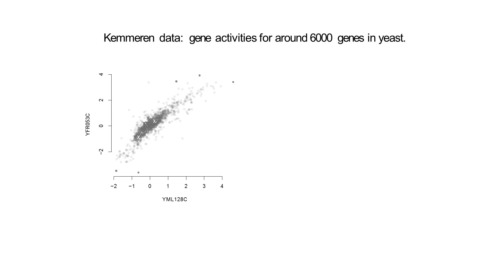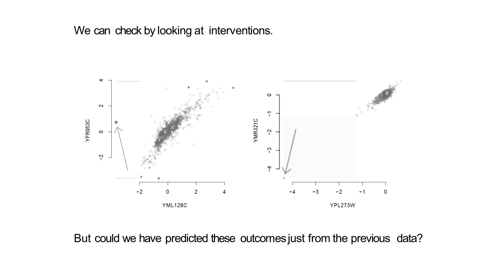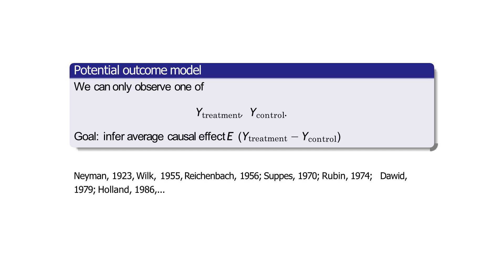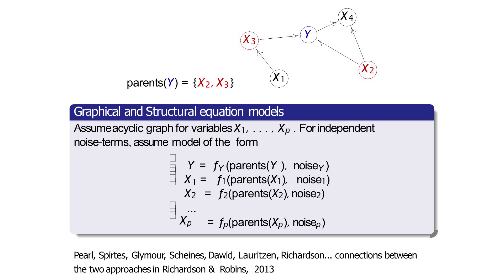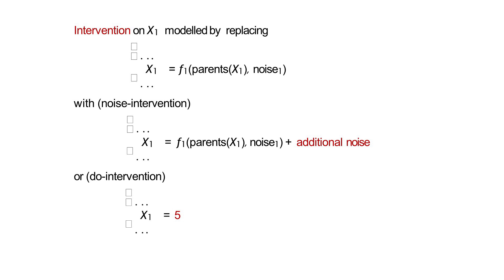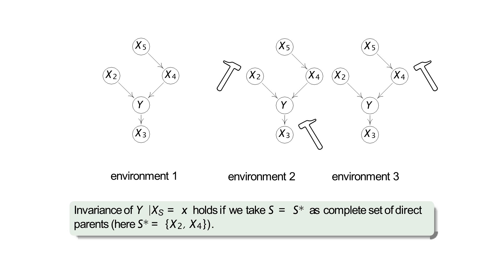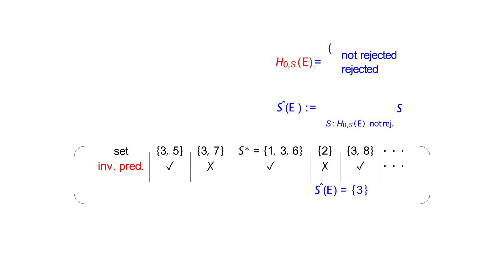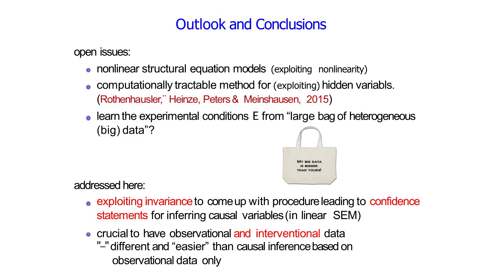RSS Ordinary Meeting - Causal inference using invariant prediction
RSS Ordinary Meeting - Causal inference using invariant prediction: identification and confidence intervals

Jonas Peters
MPI for Intelligent Systems, Tübingen, Germany, and Eidgenössiche Technische Hochschule Zürich, Switzerland

Peter Bühlmann and Nicolai Meinshausen
Eidgenössiche Technische Hochschule Zürich, Switzerland

‘Causal inference using invariant prediction: identification and confidence intervals’

What is the difference between a prediction that is made with a causal model and that with a non-causal model? Suppose that we intervene on the predictor variables or change the whole environment. The predictions from a causal model will in general work as well under interventions as for observational data. In contrast, predictions from a non-causal model can potentially be very wrong if we actively intervene on variables.

Here, we propose to exploit this invariance of a prediction under a causal model for causal inference: given different experimental settings (e.g. various interventions) we collect all models that do show invariance in their predictive accuracy across settings and interventions. The causal model will be a member of this set of models with high probability. This approach yields valid confidence intervals for the causal relationships in quite general scenarios. We examine the example of structural equation models in more detail and provide sufficient assumptions under which the set of causal predictors becomes identifiable. We further investigate robustness properties of our approach under model misspecification and discuss possible extensions. The empirical properties are studied for various data sets, including large-scale gene perturbation experiments.